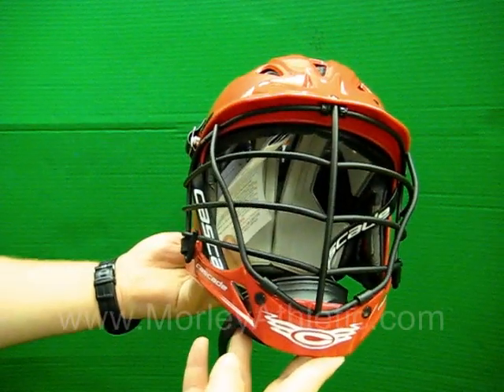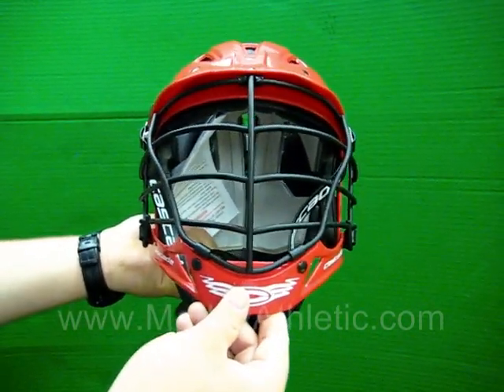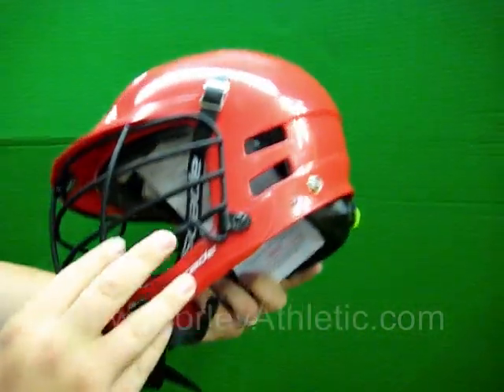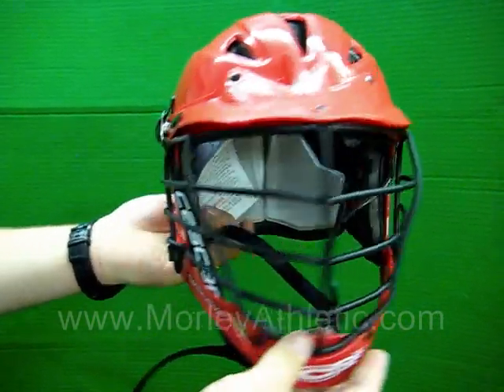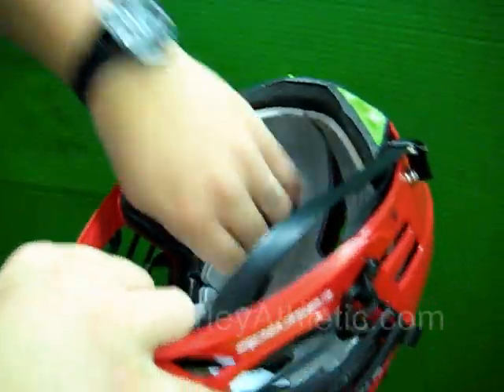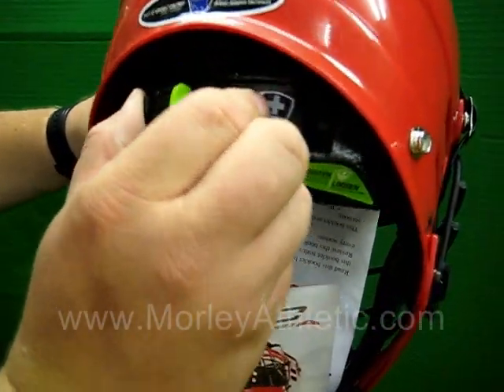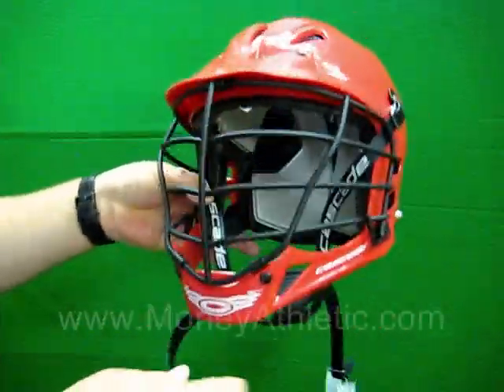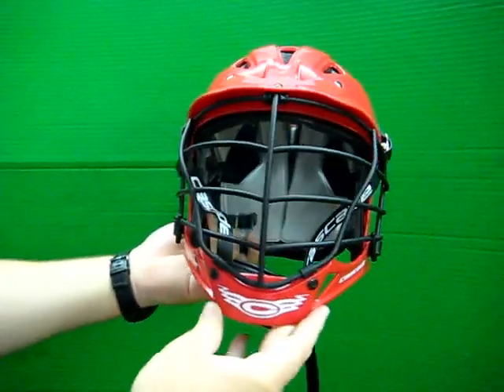Cascade CPV Lacrosse Helmet